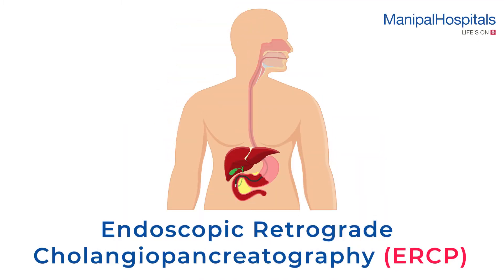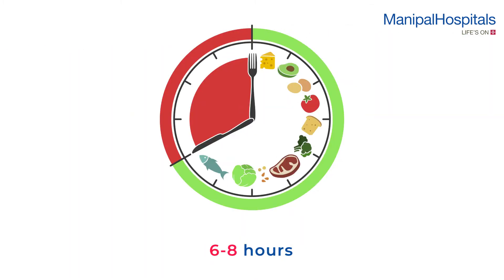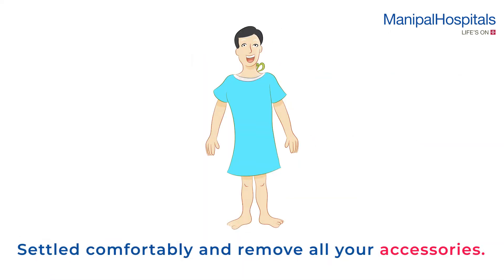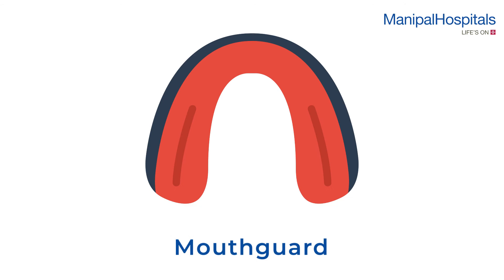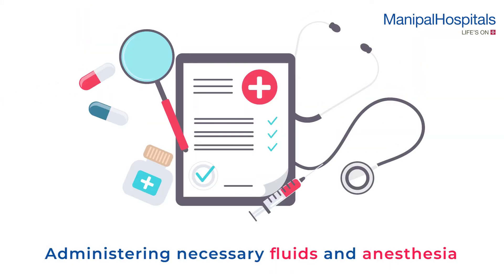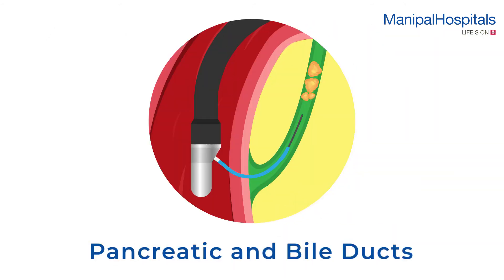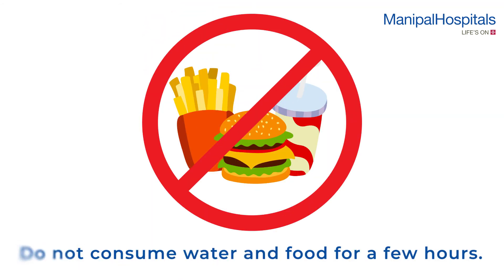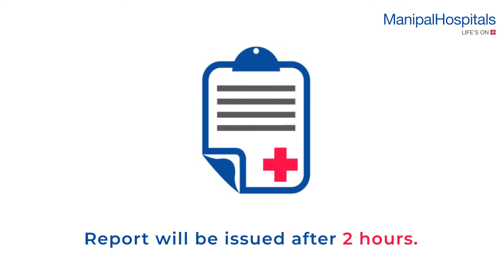Endoscopic Retrograde Cholangiopancreatography (ERCP) | Manipal Hospitals India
ERCP or Endoscopic Retrograde Cholangiopancreatography is a diagnostic procedure to treat certain problems related to the biliary or pancreatic ductal system. 6-8 hours of fast is recommended pre-procedure. Watch the video to know more about pre and post procedure precautions.